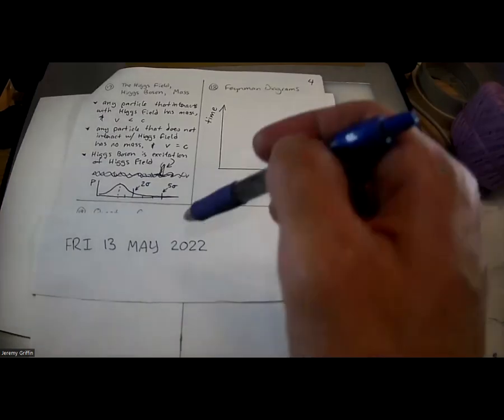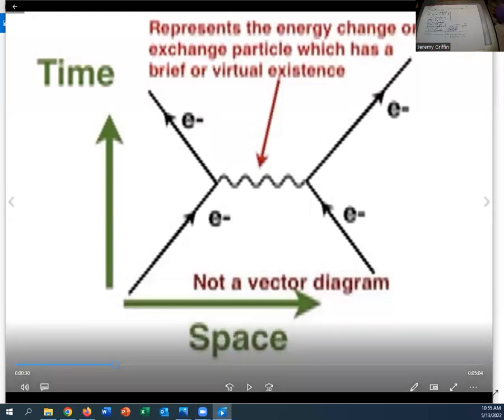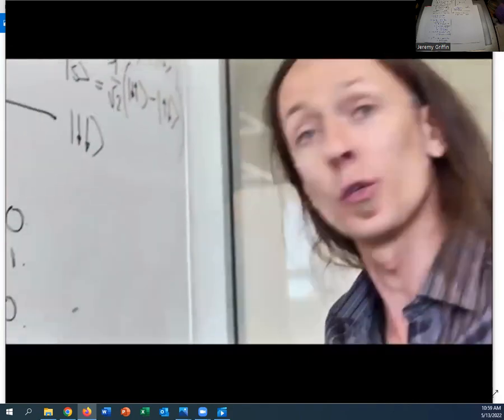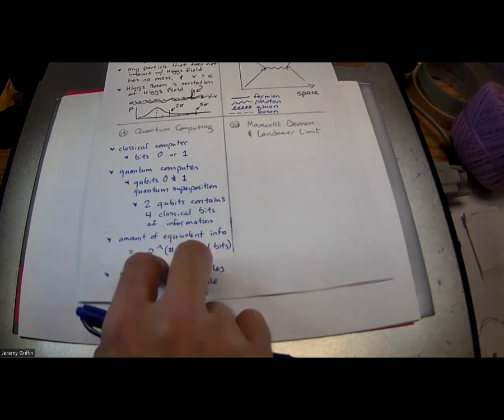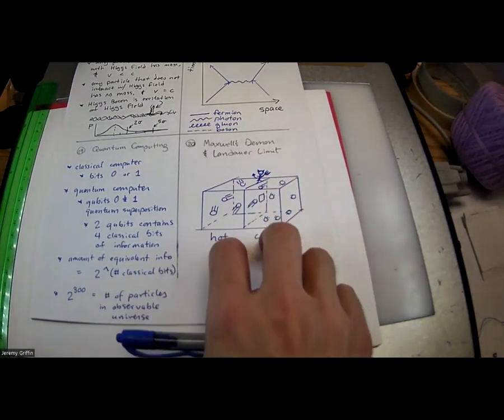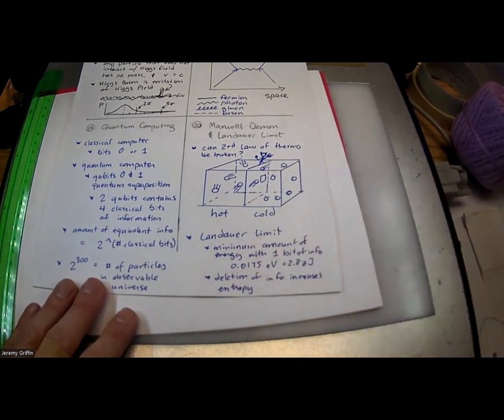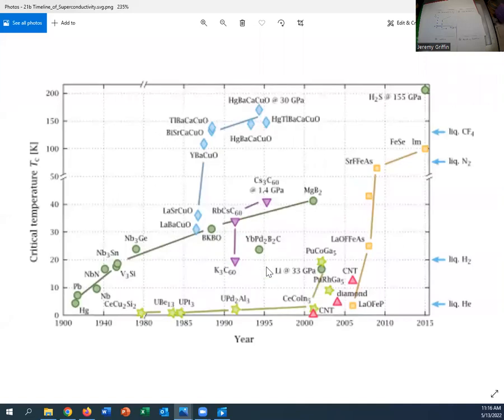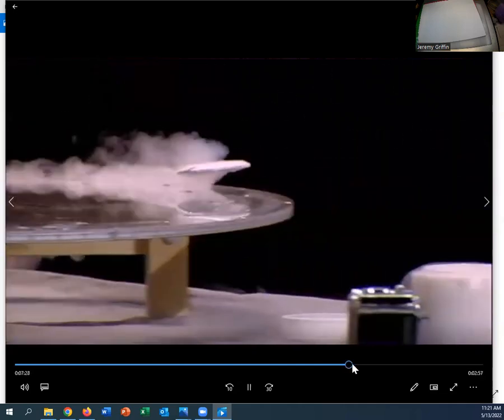2022 0513 Physics Honors Day 169